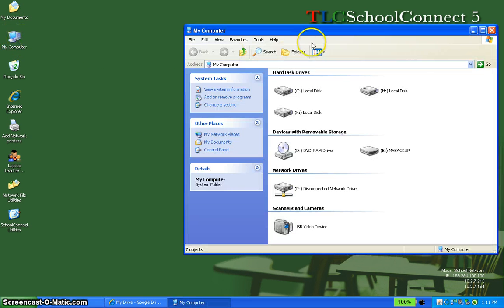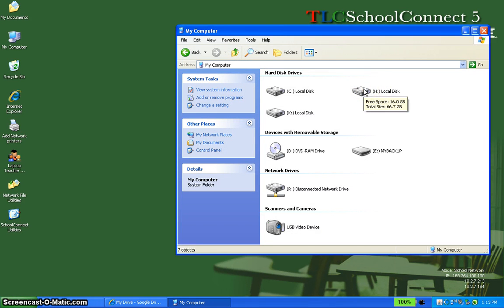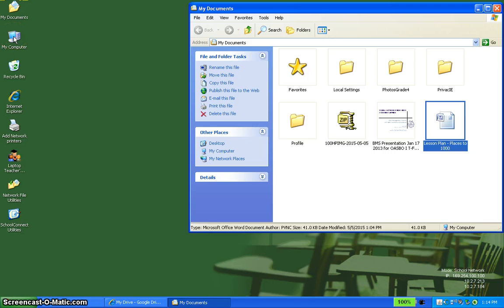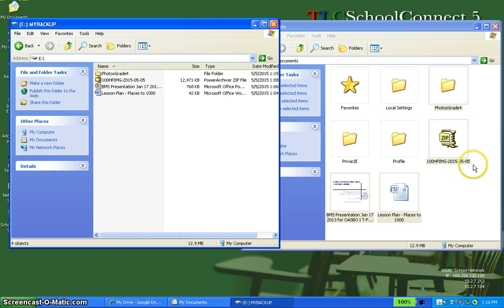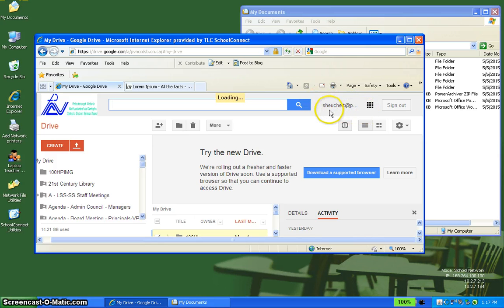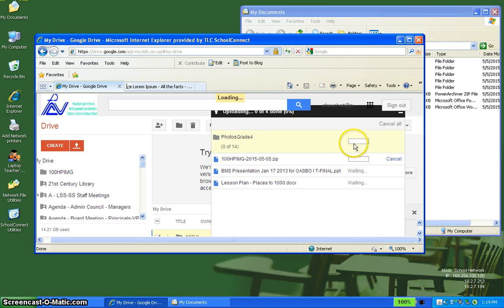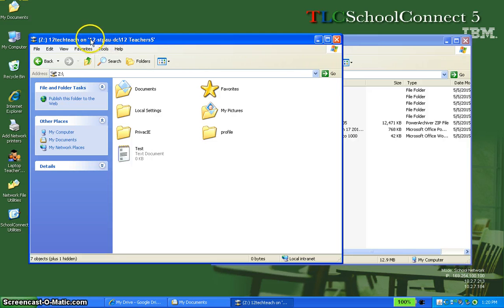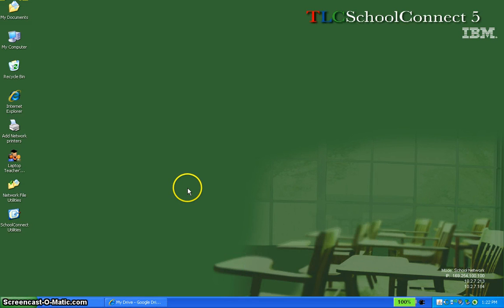Fast Forward Backup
This walkthrough describes the 3 recommended methods for backing up your Windows XP based Fast Forward Laptop to prepare for the install of Windows 8.1.